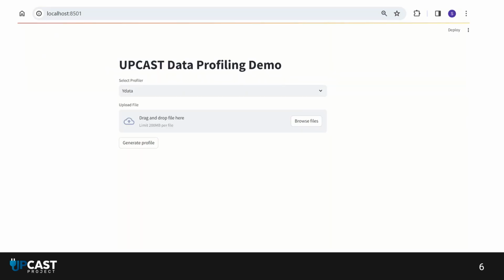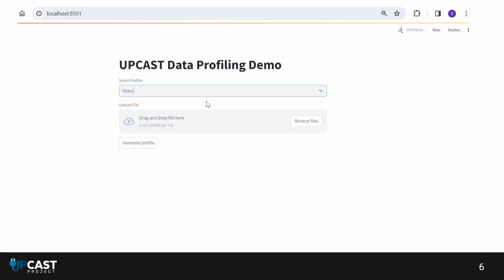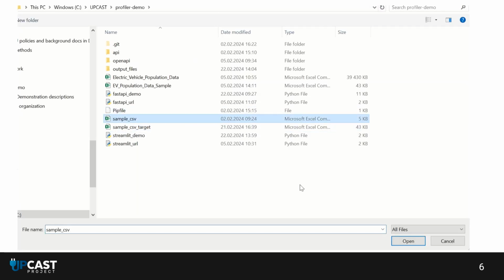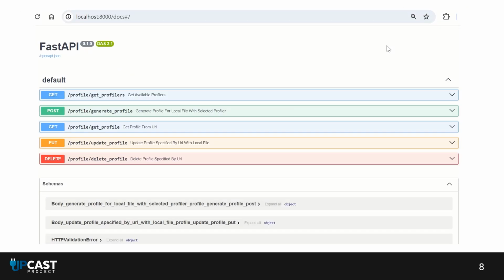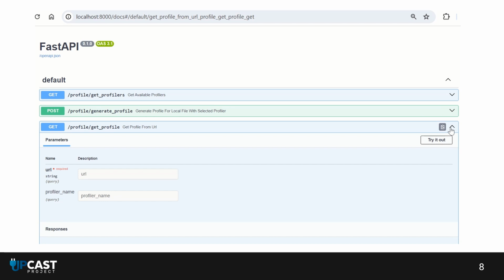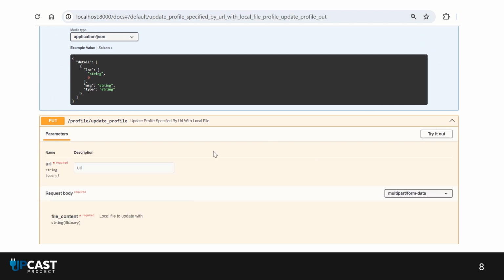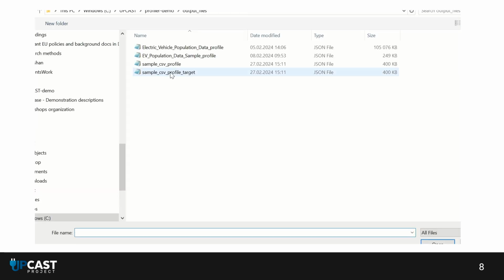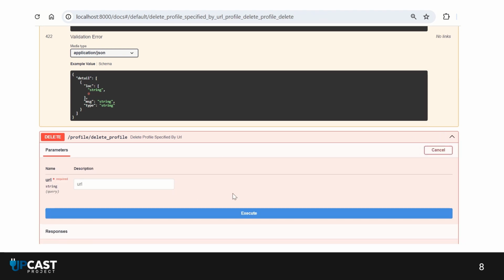UPCAST D2 1 Profiling Demo